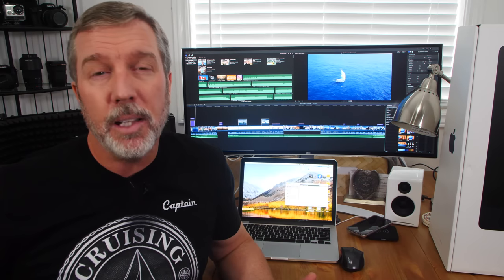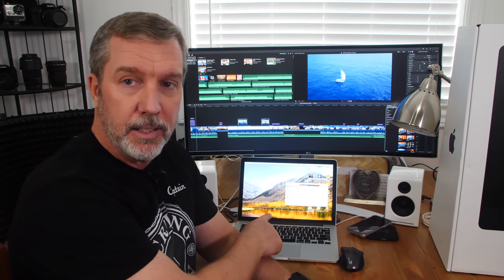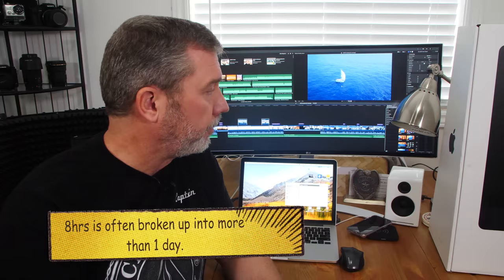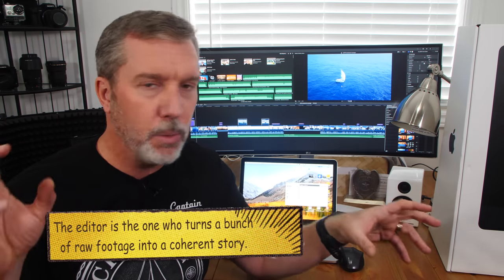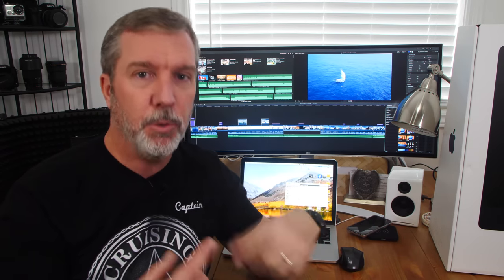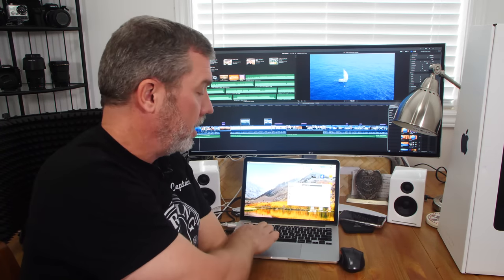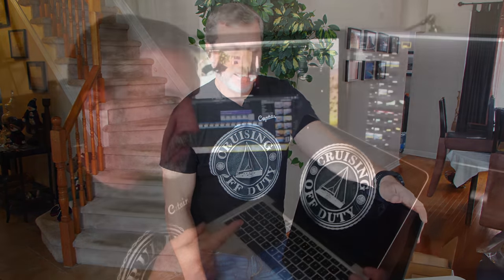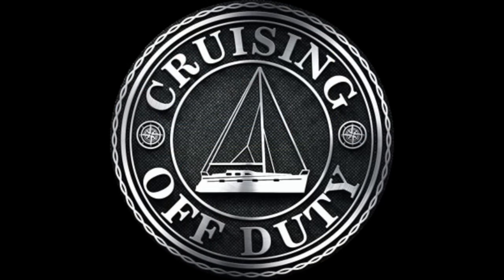Why did I splurge and get an iMac Pro? Because editing 4K footage on a MacBook was making me Crazy.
Ep105.  In this episode of Cruising Off Duty, I take a break from the Transatlantic Sailing Series to show you my new editing station set up and how I "had to": splurge and get a better computer, a more powerful computer, or risk going crazy waiting for 4K footage to render and play properly on my MacBook Pro.

So as a late Christmas gift to me, I got myself a beast of a computer, perfectly set up to edit video.  It is the new Apple iMac Pro.  It is the strongest computer Apple currently produces.  It is the best computer if you use Final Cut Pro X to edit video.  I will go over the specks and how I will set it up in my home office to make editing much quicker and easier.

I will not shy away from shooting everything in 4K anymore.